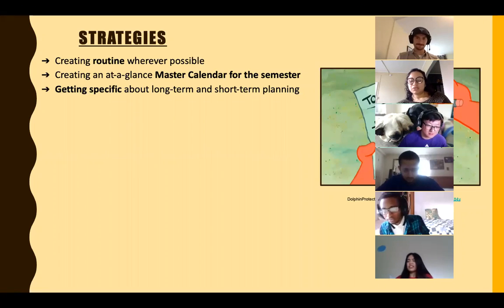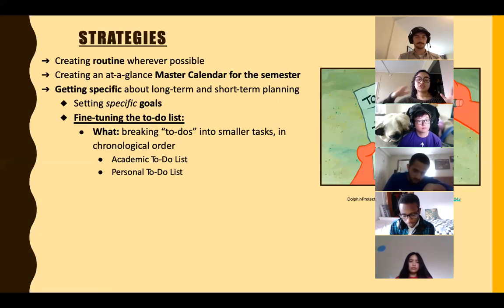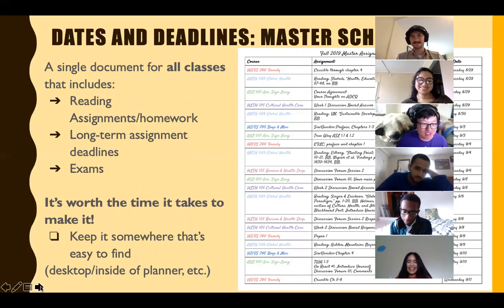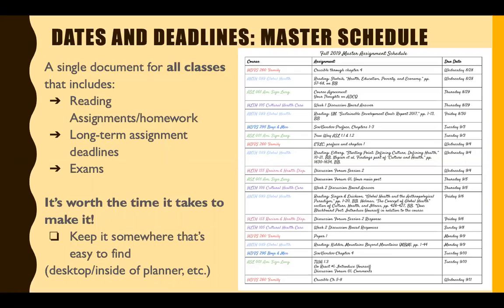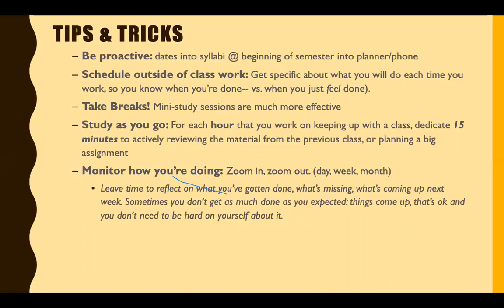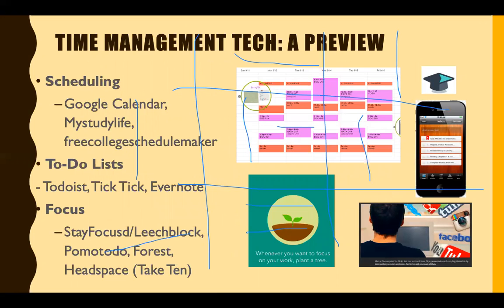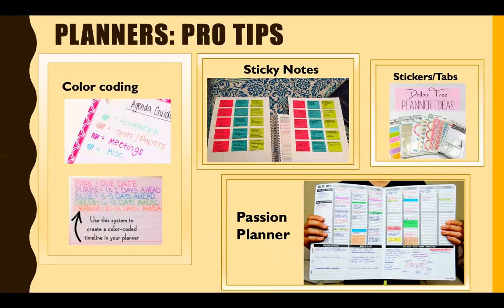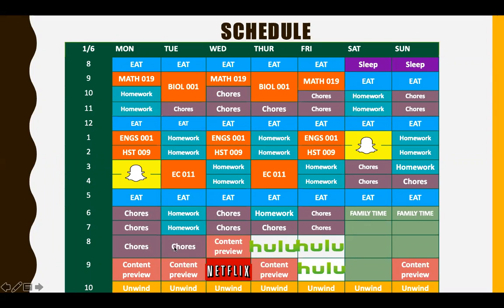Time Management Workshop